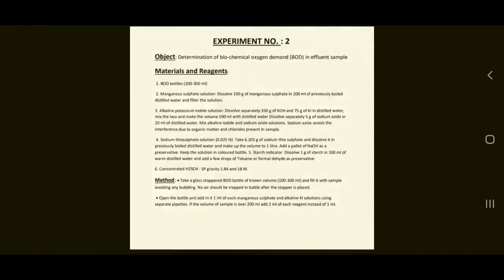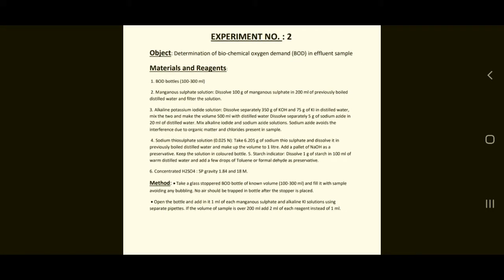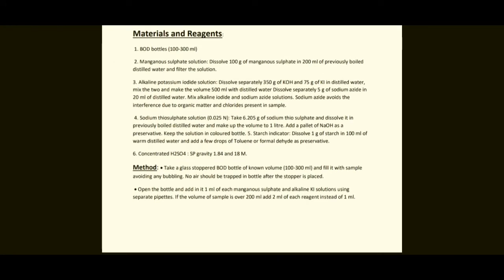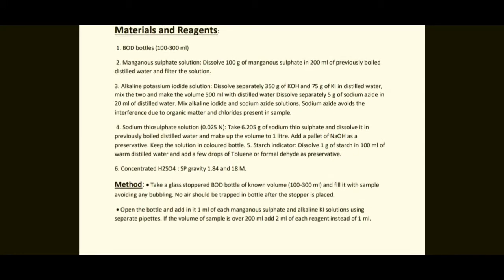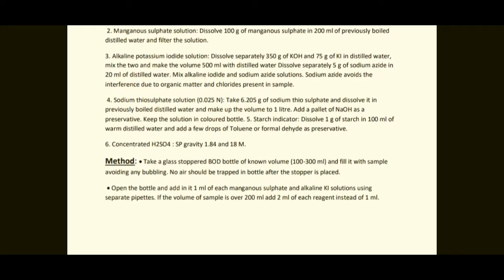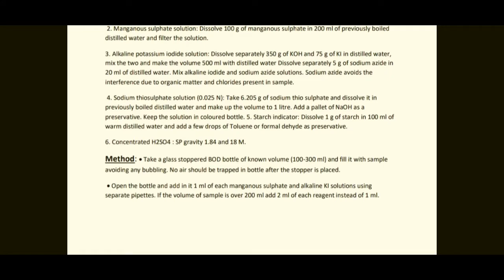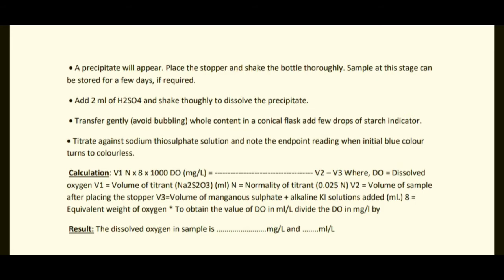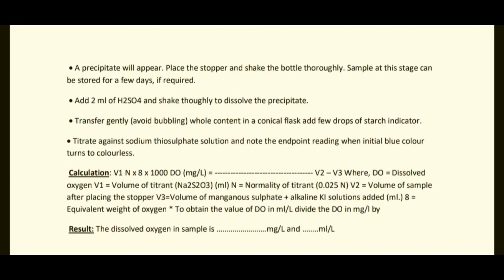Determination of bio chemical oxygen demand